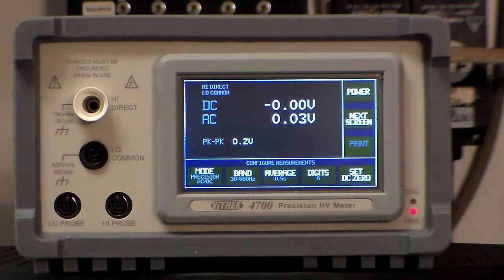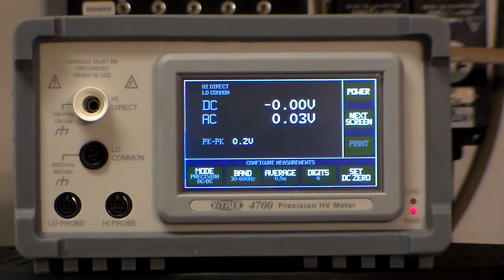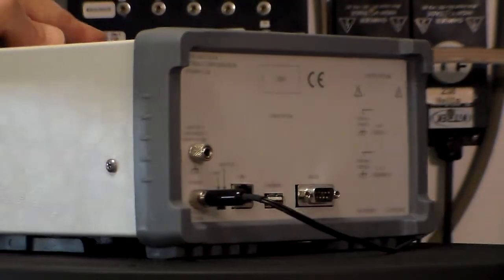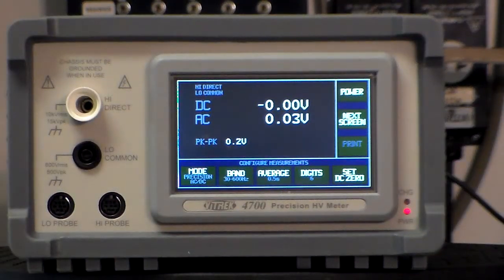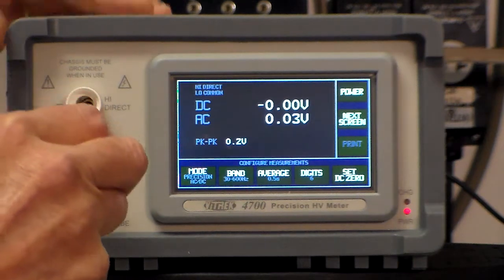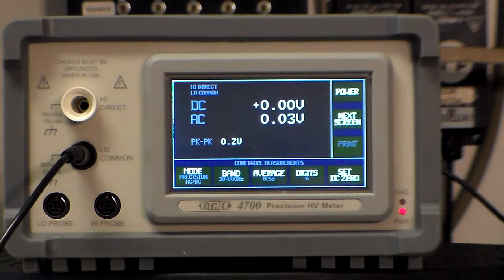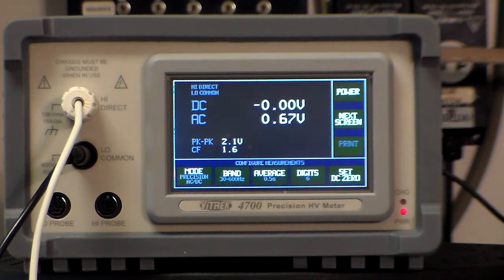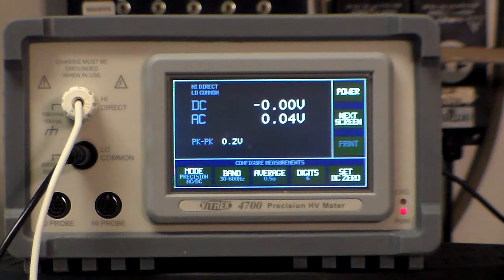Vitrek 4700 Basic Operation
Vitrek 4700 High Voltage Meter Basic Operation